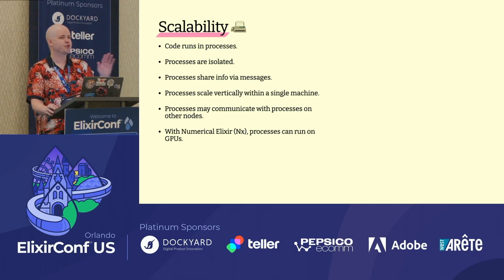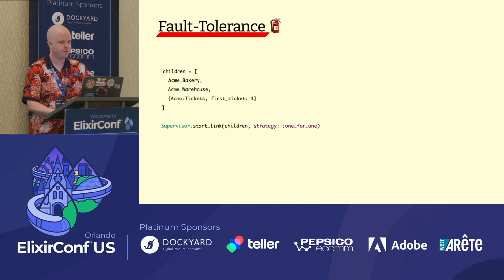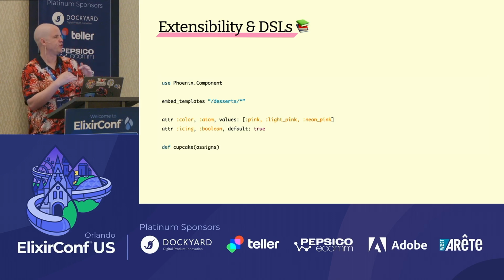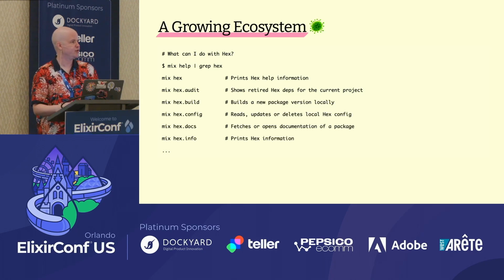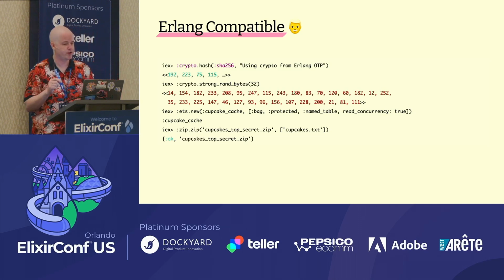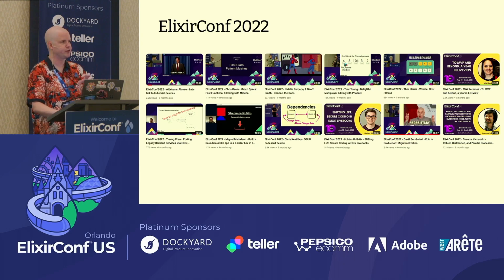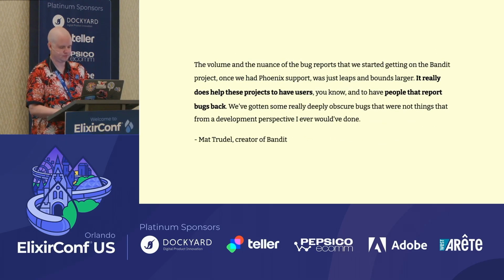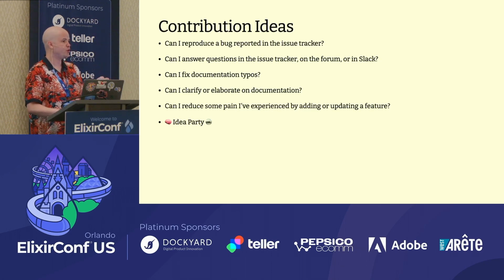ElixirConf 2023 - Owen Bickford - Elixir's Secret Ingredient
Its functional paradigm, concurrency, and fault tolerance are frequently cited reasons for choosing Elixir. If it’s going to take over the world, there is a more fundamental rationale that newcomers will value as they make adoption decisions.

In this talk, I will review the many reasons Elixir is my first choice for most - if not all - programming challenges I encounter. Then, I’ll dig into one of the lesser talked about features of Elixir that allows it to tackle problems that were previously understood to be a bad fit for the language and the BEAM.